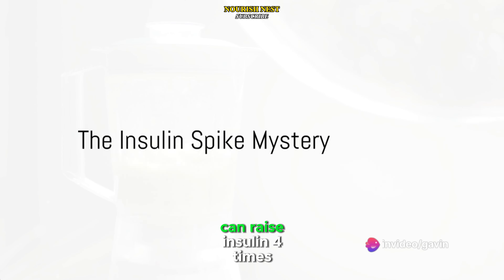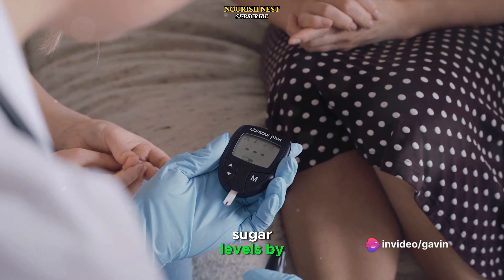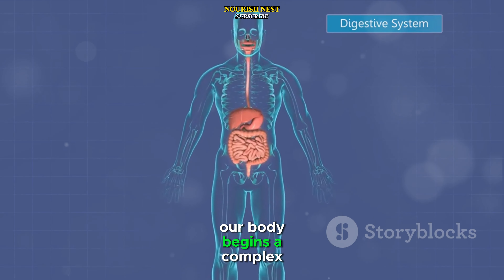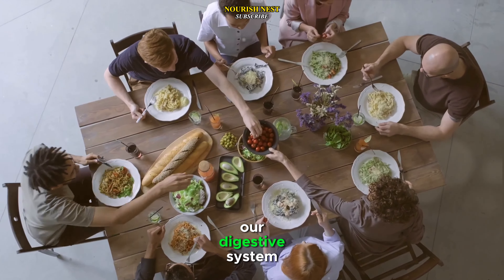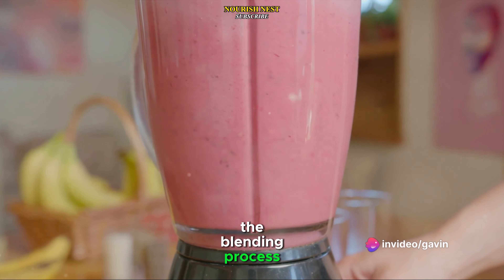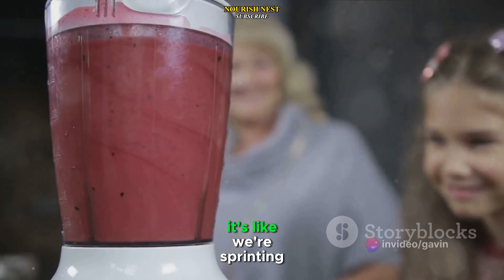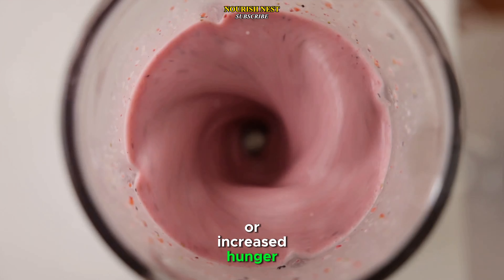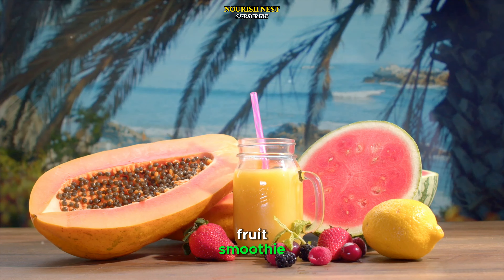FRUIT SMOOTHIES VS WHOLE FRUIT : THE INSULIN SHOWDOWN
Fruit Smoothies vs Whole Fruit: The Insulin Showdown by Gavin's Workspace

OUTLINE:

00:00:00 The Insulin Spike Mystery
00:00:53 The Science Behind the Spike
00:02:49 Smoothies and You

glucose
diabetes
insulin resistance
what is insulin resistance
blood glucose
type 2 diabetes
prediabetes
insulin resistance symptoms
insulin resistance explained
fruit smoothie recipes
Fruit smoothie vs whole fruit
nutrition
juicing
healthy fruit juice
fruit juice song
fresh fruit juice
reverse insulin resistance
insulin resistance weight loss
insulin resistance diet
insulin resistance cure
how to reverse insulin resistance

whole fruit vs blended fruit
the proof with simon hill
pre-diabetes management
simon hill
nutrition science
weight loss
fiber and seeds impact
soluble fiber benefits
glycemic response study
nutrition advise
importance of blood glucose control
interpreting research findings
peer reviewed
blood glucose response
latest research
blood glucose management
research
nutrition
plant proof
scientific study
the proof podcast
science
evidence

INSULIN

nclex
nclex tips,nclex pharmacology
insulin
nclex rn
nclex comprehensive exam
nursing exam
pharmacology for nursing students
nursing school
nursing student
practical nurse
cathy parkes rn
registered nurse
endocrine system
insulin for nursing
nursing pharmacology